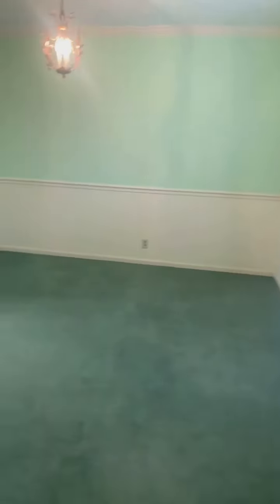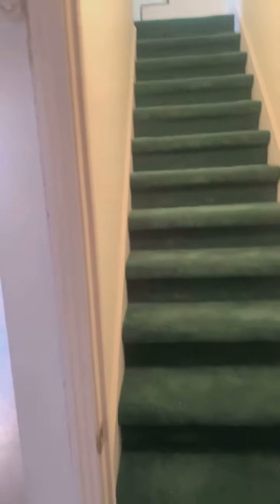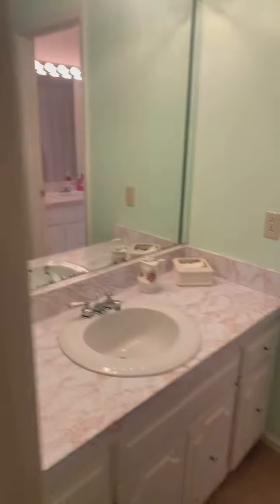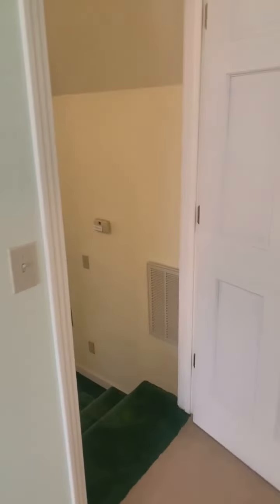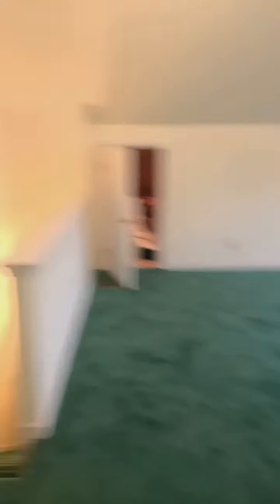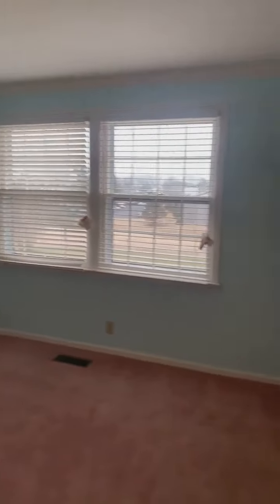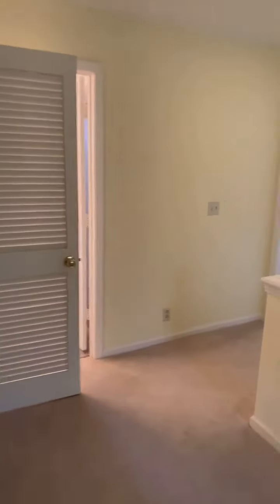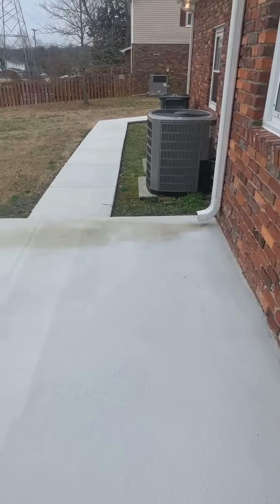4004 Lake Parkway Hermitage, TN 37076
FeatureFriday Take a virtual tour of our team’s latest listing! 🎥 4004 Lake Parkway Hermitage, TN

 Call/text listing agent Sherry Mullins for the price!